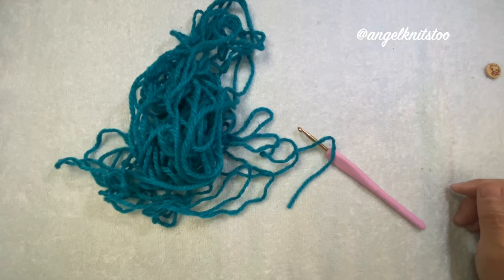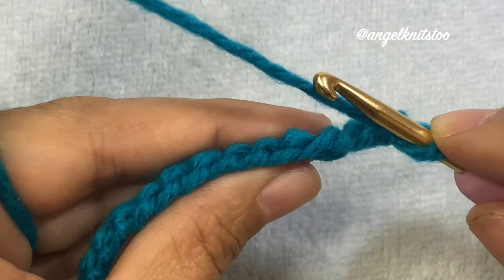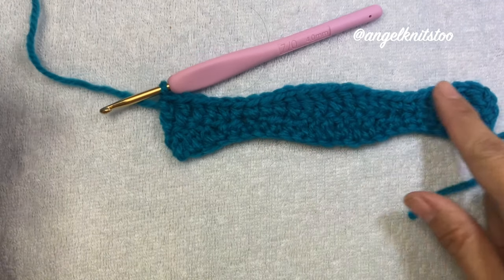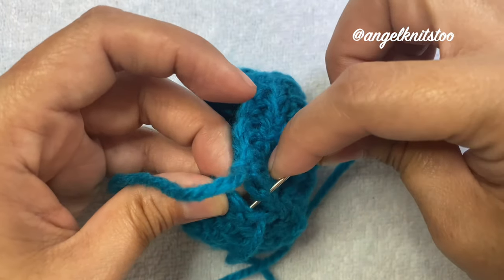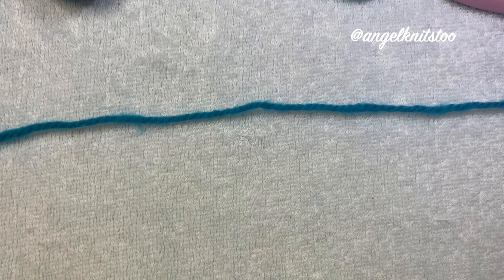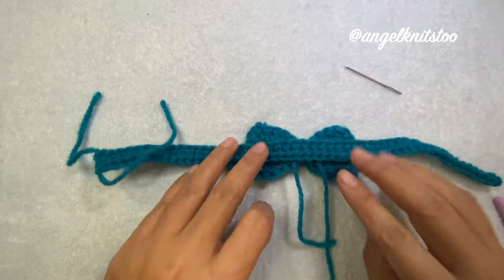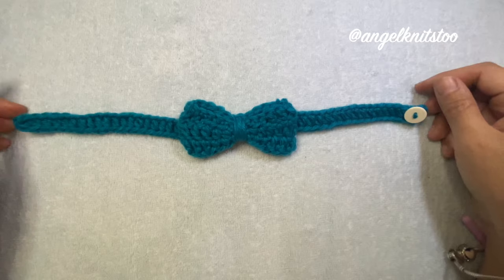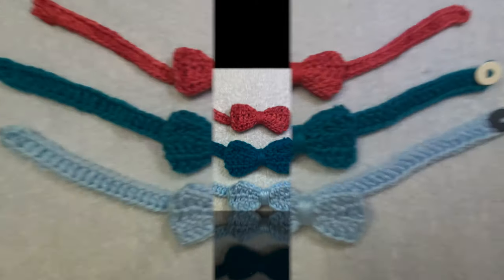CROCHET INFANT BOW TIE | QUICK & EASY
This is another easy crochet tutorials and beginner friendly.

Free link to the pattern:
Thank you to the creator of this pattern;

Thank you to our young entrepreneur based in the Philippines, you can visit her instagram 👍

Ms. Yvonne Leal

Music Credits;